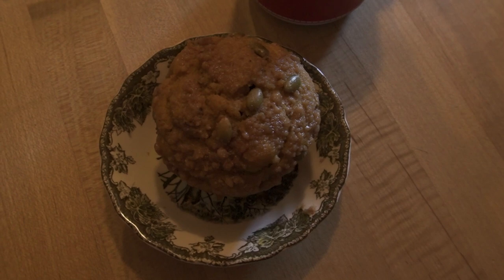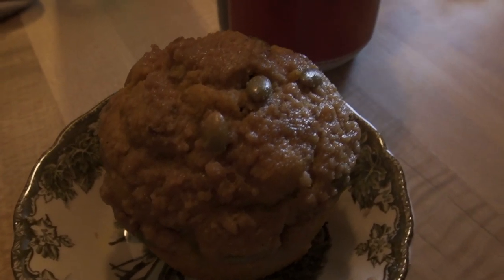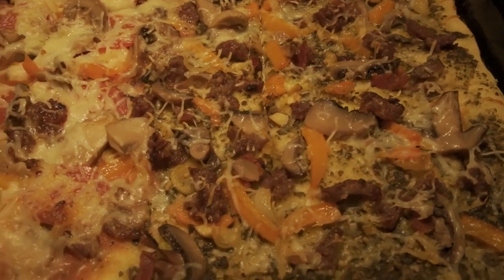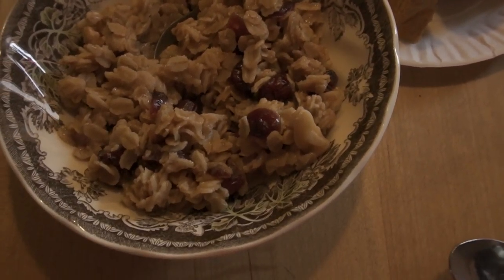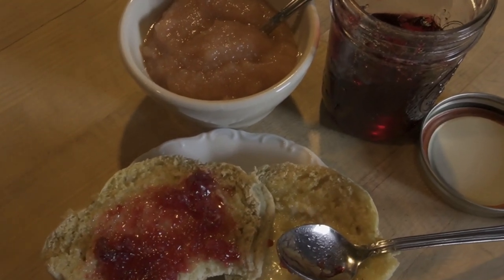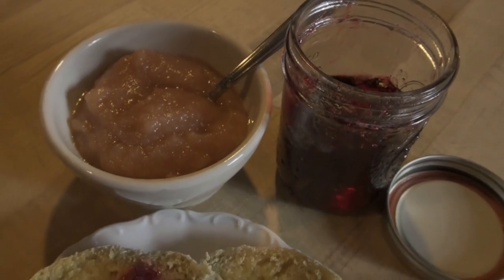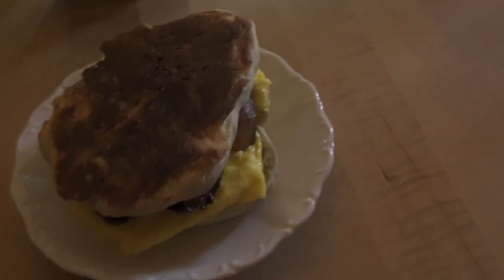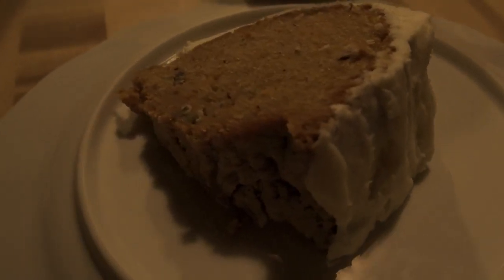Cozy Winter Meal Ideas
This is week 3 of the threeriverschallenge. My husband and I are preparing a week of from scratch meals, with a little help along the way.

Filming Equipment:
Camera/lens ~ Sony Alpha ZV-E10